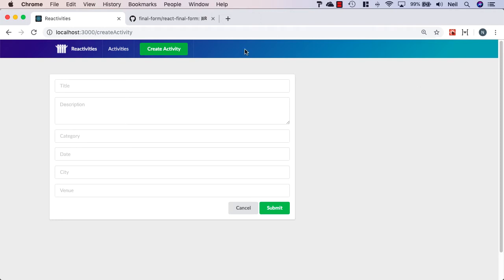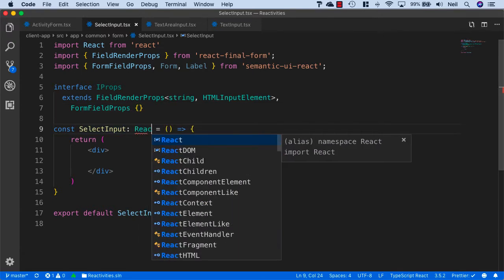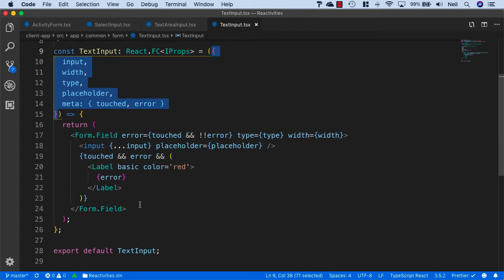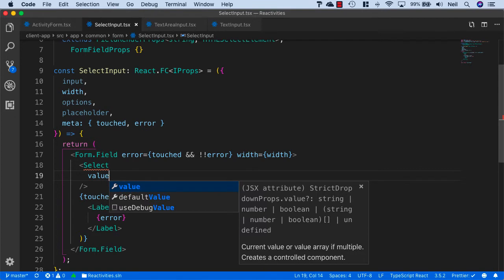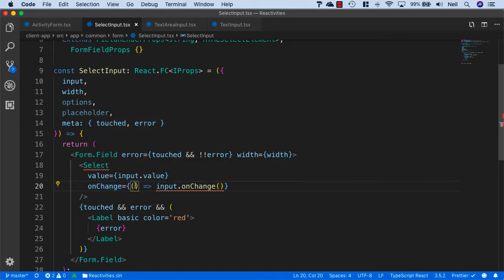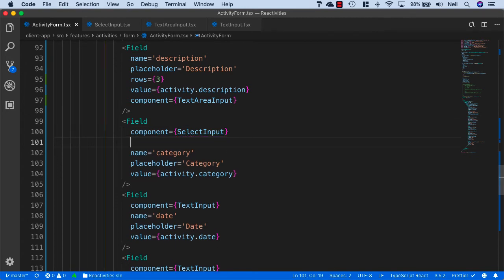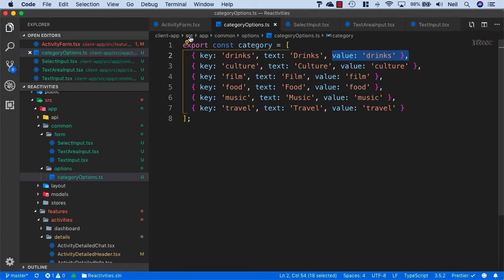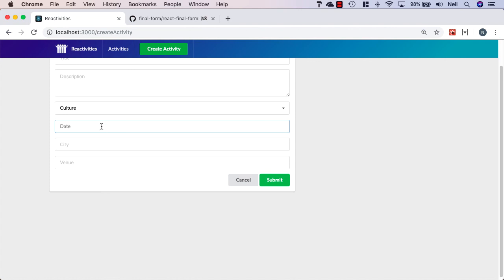6 Creating a reusable Select input field